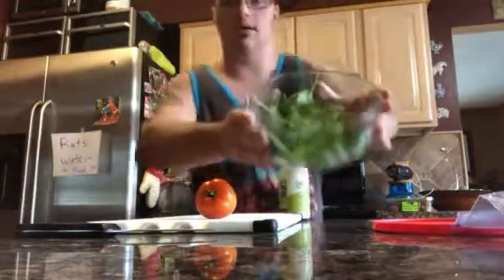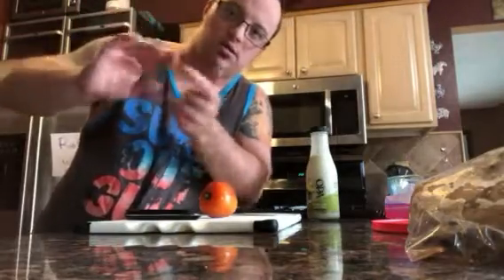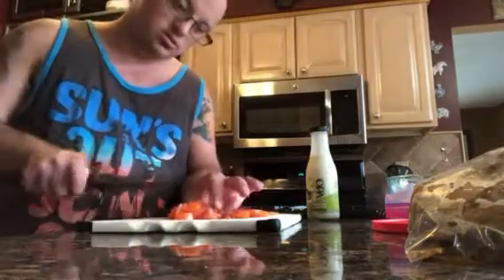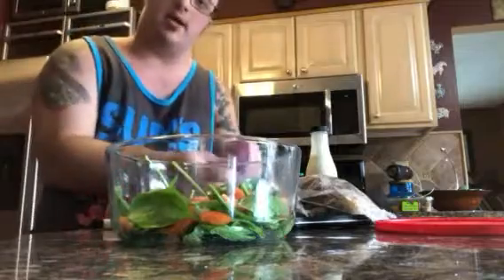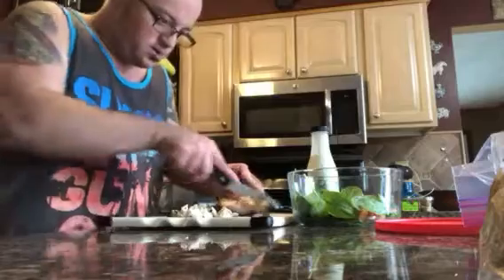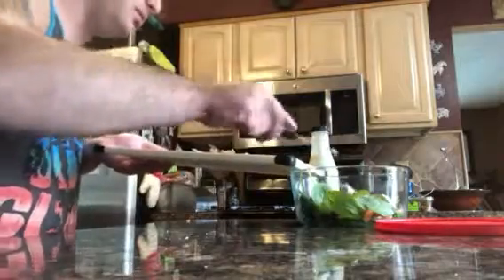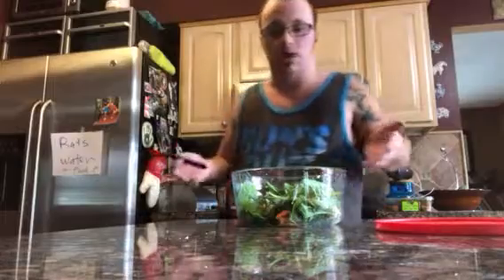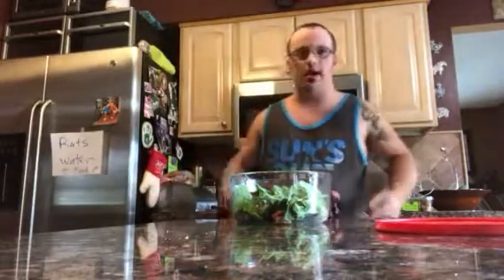Welcome to my weight loss journey